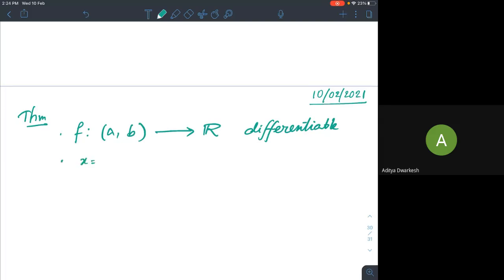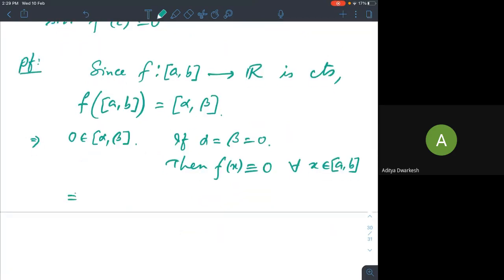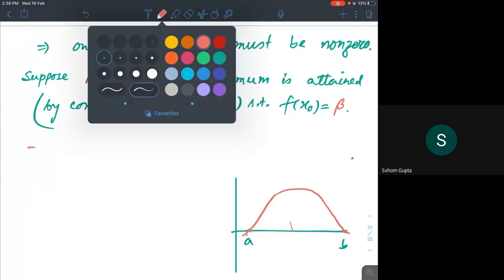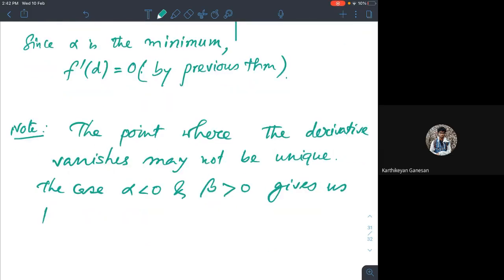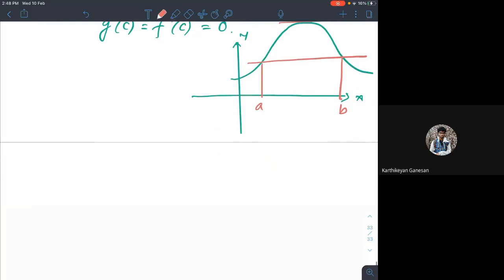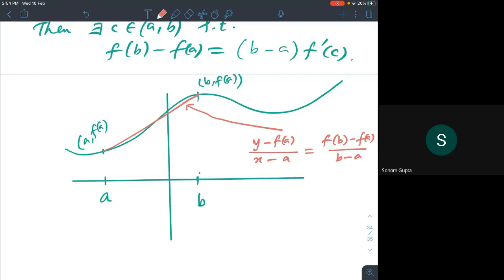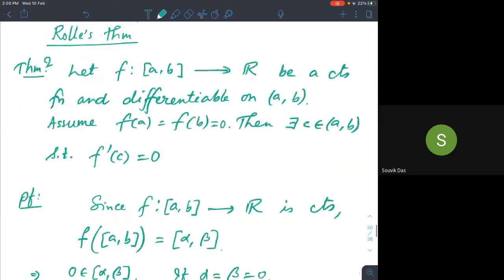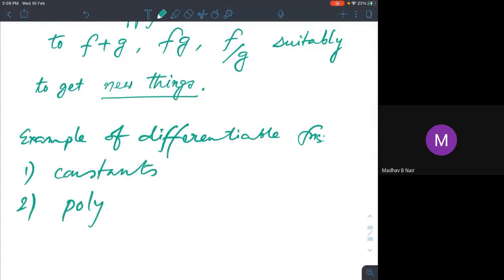Differentiation part 4